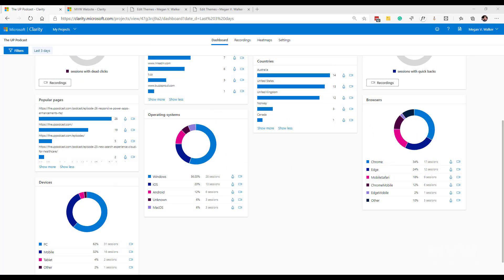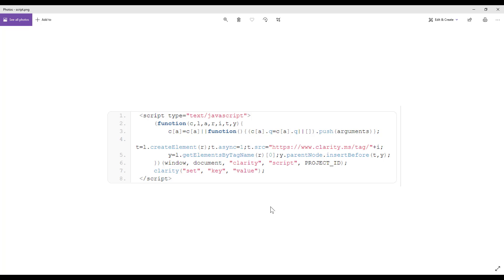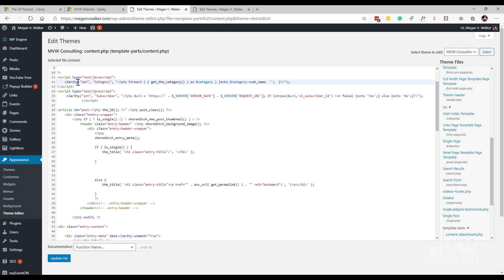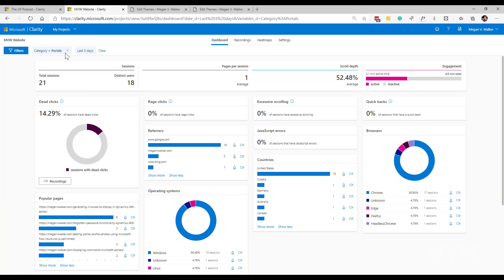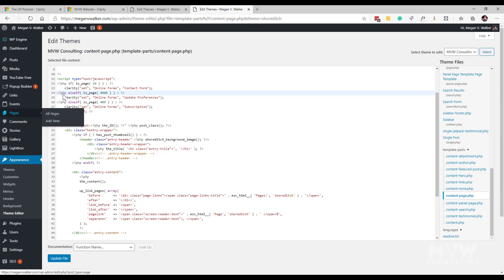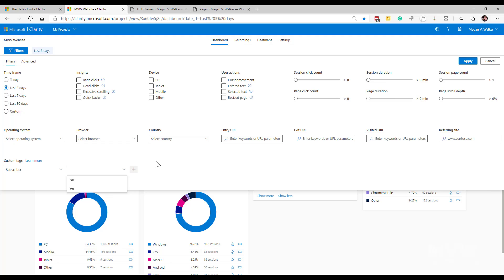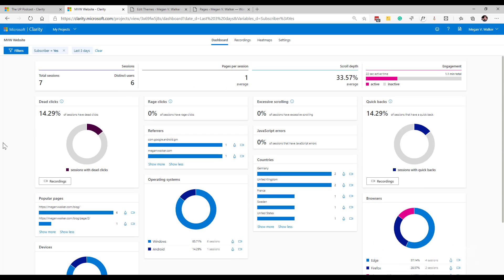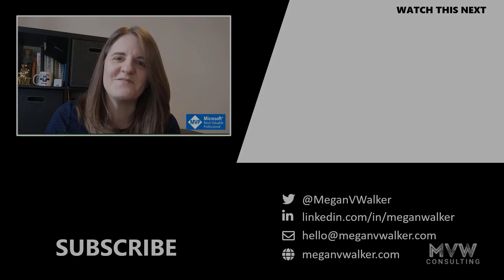Adding Custom Tags To Use With Microsoft Clarity - Microsoft Clarity Series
We’ve got tons of way to filter data in Microsoft Clarity, including standard filters, and advanced filters. What if you want to add some additional filters? Well you can, if you add custom tags. How easy is it to do that? Well, pretty easy if you understand what you want to capture AND you know which template files or pages you need to edit on your website. In this post, we will look at a couple of examples of how to add custom tags to filter the dashboard and recordings even further.